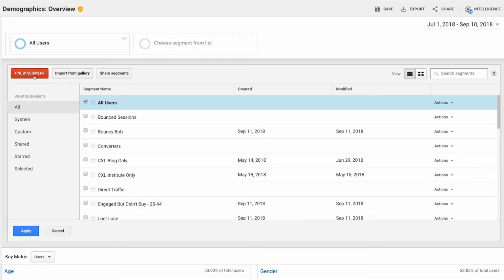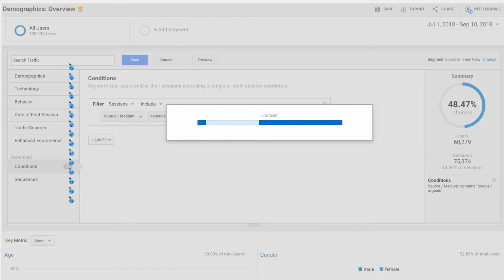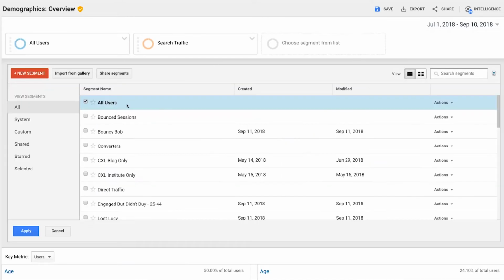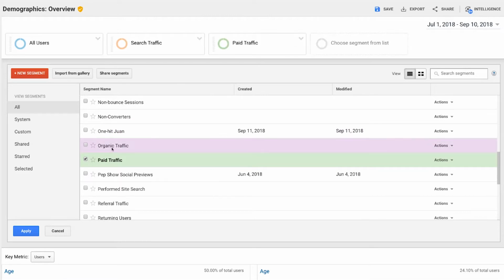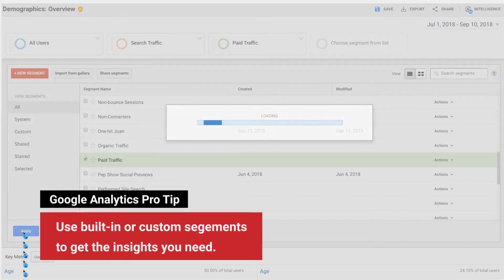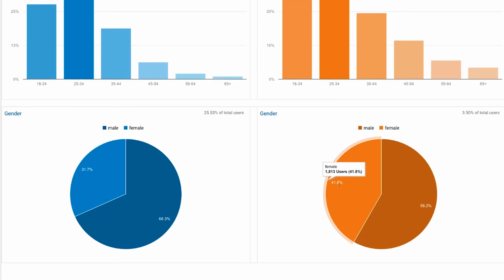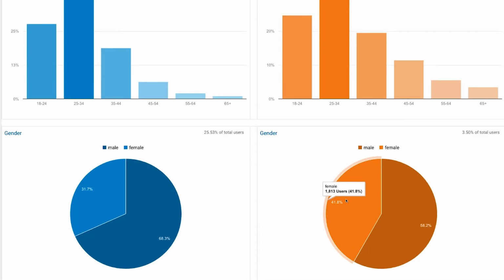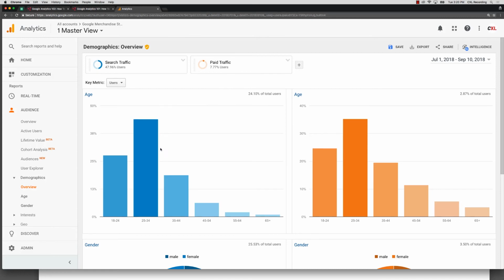How to use Google Analytics - Slice & Dice with Segments! How to use segments in Analytics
Have you segmented your data? In this video of my How to use Google Analytics series, I will show you how to use segments in Google Analytics to slice & dice your data so you can get valuable insights.